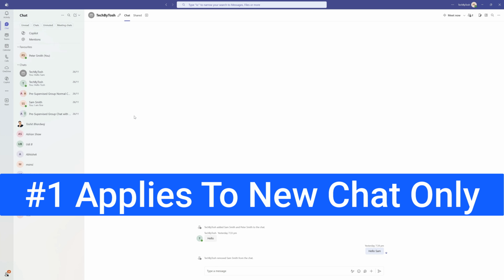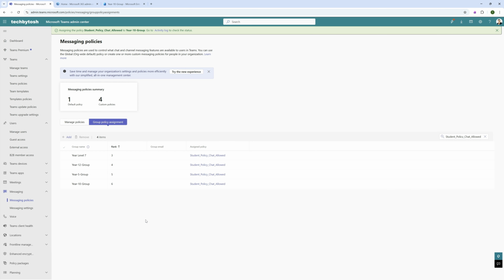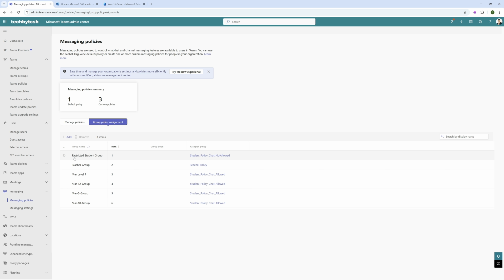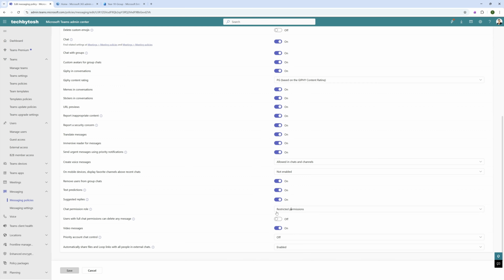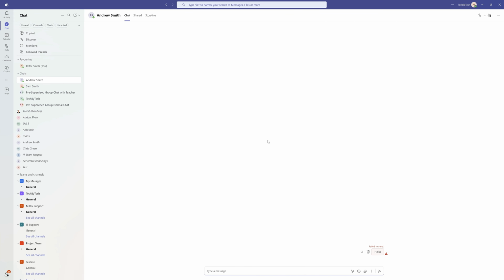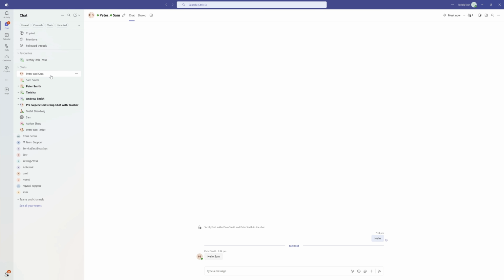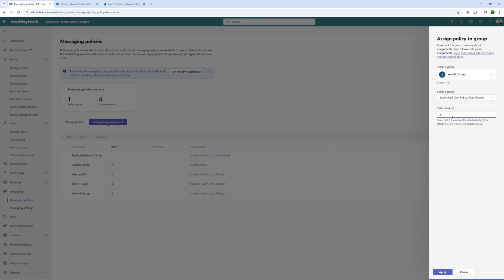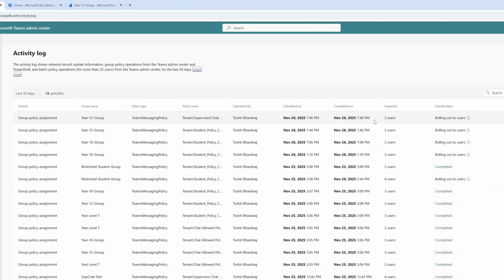Teams Supervised Chat | Staged Rollout Strategy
Rolling out Supervised Chats in Microsoft Teams is NOT just about switching on a policy — it’s a full strategy to perform a full implementation or staged rollout.If you enable it without the right approach, you can easily break existing messaging policies, confuse users, and create unexpected chat behaviors across your organization.

Learn how to effectively implement supervised chats in Microsoft Teams, as this Teams tutorial guides you through the crucial steps for successful rollout. This video explains that supervised chats only apply to new conversations, emphasizing the need for strategic planning and careful policy ranking for proper team management.

Avoid common pitfalls by understanding the limitations and following the provided guidance for your chat application environment.

In this video, I walk you through the step-by-step strategy to roll out Supervised Chats successfully using the correct roles:- Full- Restricted- Limited

You'll learn exactly how Supervised Chats actually work, how they impact new vs existing chats, how 1:1 and group chats behave, and the tested fixes that make supervision apply correctly.
You will learn how to rank the policies and what clean-up and consolidation activities you should perform for MS Teams Messaging policies.

0:00 Introduction
0:32 Supervised Chat Limitations
1:06 Clean & Consolidate MS Teams Messaging Policies
6:15 Understanding Messaging Policy Rank
7:53 Enable Supervised Chat
8:29 Understanding Chat Permission Roles
12:06 Testing Supervised Chat - Existing Chat
12:43 Handling Old Chats
13:47 Testing Supervised Chat - New Chat
14:22 Existing Group Chat & Solution
15:30 Teacher Initiated Supervised Chat
17:04 Remove Teacher from Supervised Chat
18:08 Staged Rollout of Supervised Chat
24:00 Tracking Rollout of Supervised Chat
24:29 Wrap up▬▬▬▬▬▬

Enrol in my SharePoint Course at UDEMY

🎥 How to use SharePoint document library: Complete beginners tutorial SharePoint Online Tutorial for Beginners SharePoint Online Site Permissions Tutorial: Complete Guide